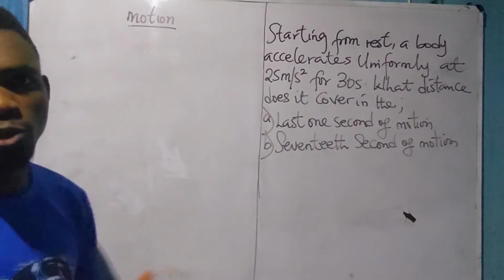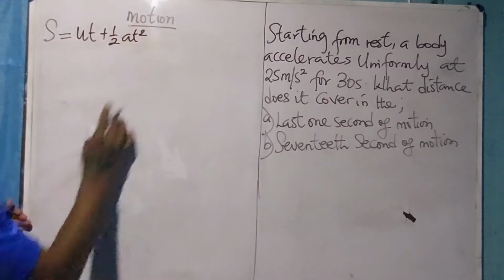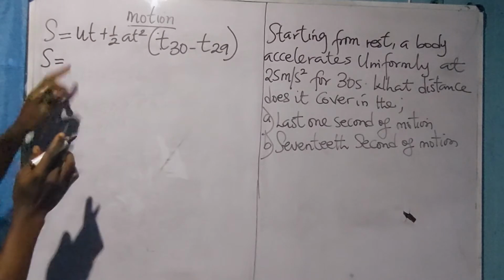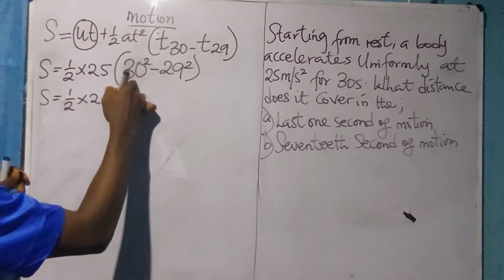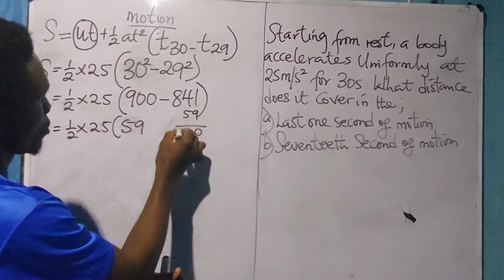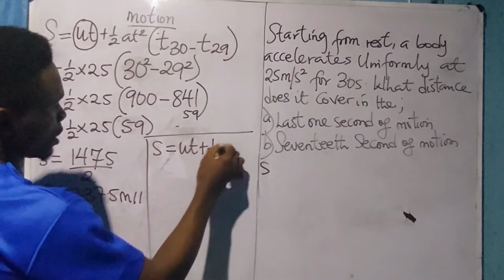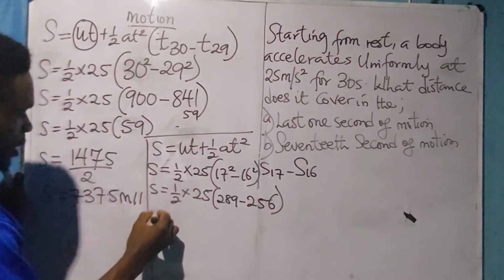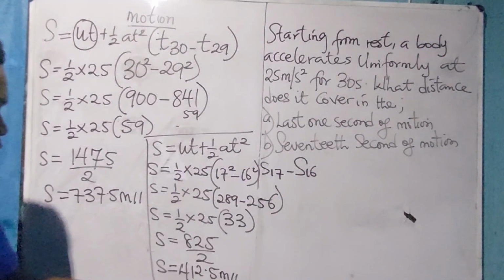PHYSICS (Motion) How to calculate questions involving last seconds Part A